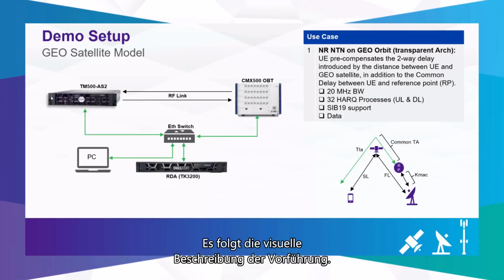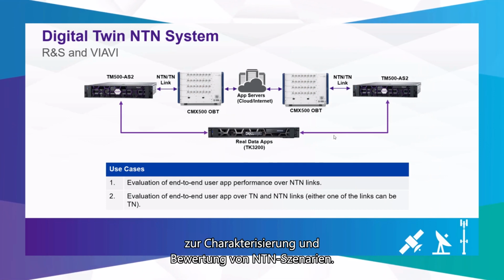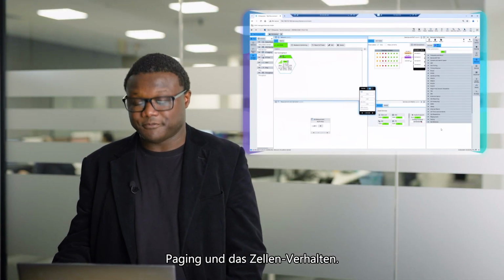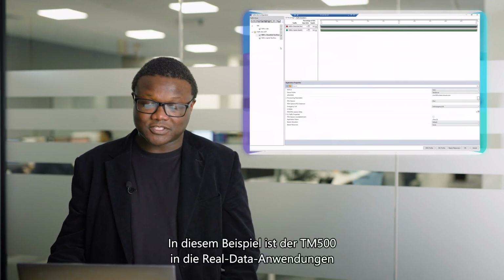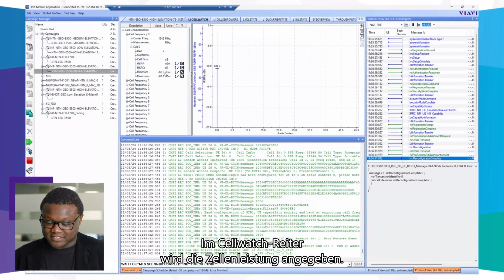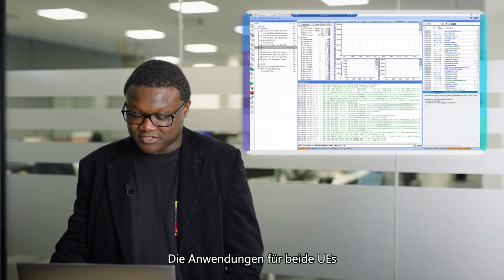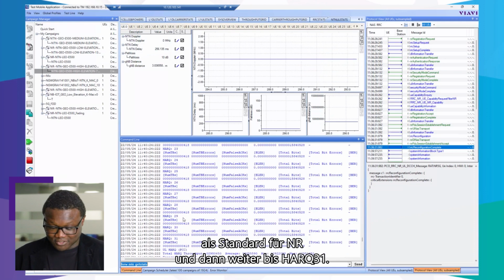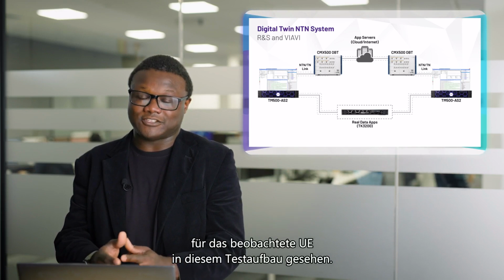Vorführung: NTN Digital Twin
NTN Digital Twin. Das Beste aus beiden Welten. • Rohde & Schwarz sowie VIAVI haben einen NTN Digital Twin Testaufbau entwickelt, der die niedrige (Low Earth Orbit, LEO), mittlere (Medium Earth Orbit, MEO) und geostationäre (Geostationary Orbit, GEO) Umlaufbahn berücksichtigt, um: • die Ende-zu-Ende-Konnektivität und -Leistung zu validieren. • die Dienstgüte (Quality of Service, QoS) über große Empfangsgebiete hinweg an unterschiedlichen Typen von Teilnehmergeräten (UE) zu ermitteln. • die Leistung der Endnutzer-Anwendung unter Berücksichtigung der Entfernung, Geschwindigkeit und Bewegung von Satellit und UE zu messen. • die Zuverlässigkeit und Stabilität zu bewerten.